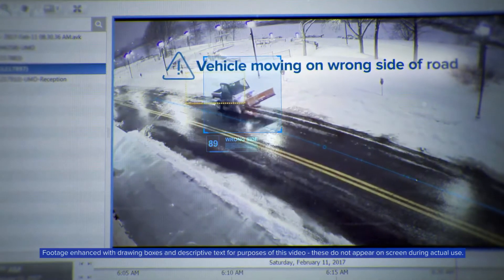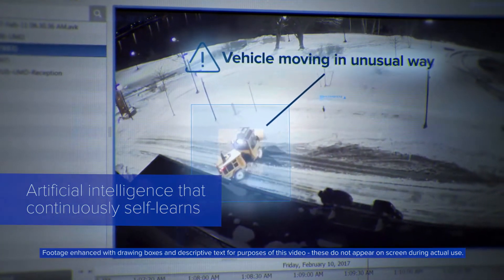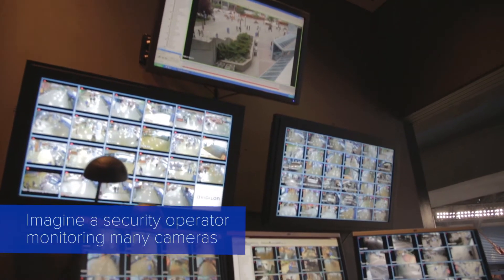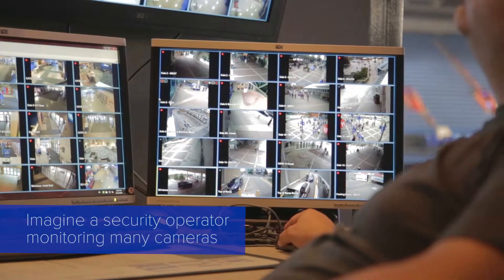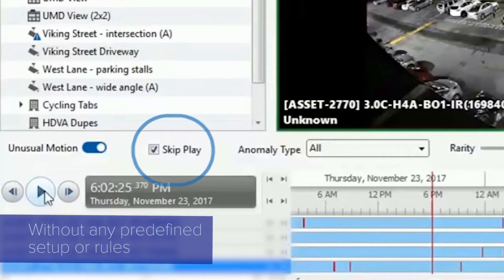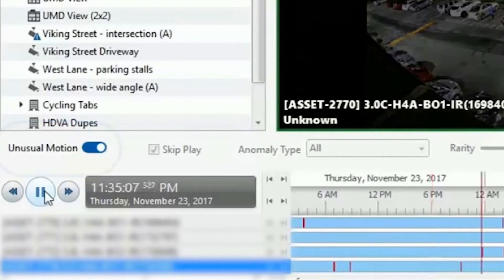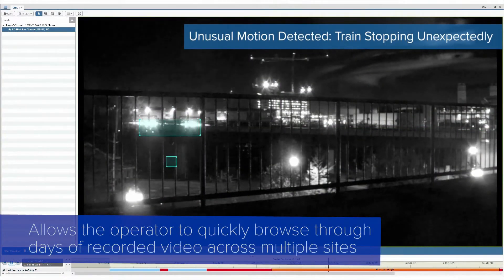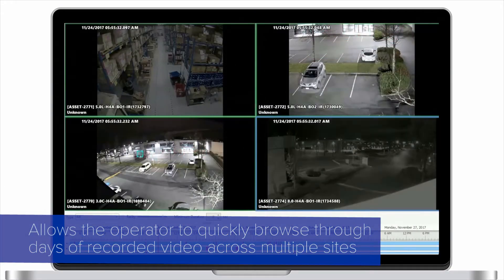Avigilon UMD Technology | Q&A With CTO Dr. Mahesh Saptharishi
Watch this video to hear about Avigilon Unusual Motion Detection (UMD) technology from our Chief Technology Officer, Mahesh Saptharishi.

Avigilon UMD technology is an advanced artificial intelligence (AI) technology that brings a new level of automation to surveillance, by revealing events that may have otherwise been missed. Without any predefined rules or setup, UMD technology is able to continuously learn what typical activity in a scene looks like, and then detect and flag unusual motion.